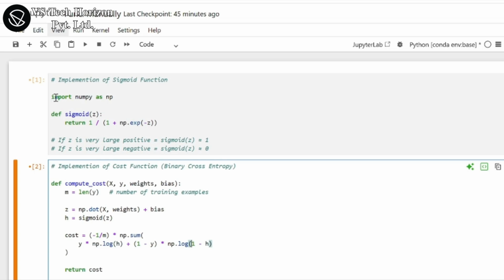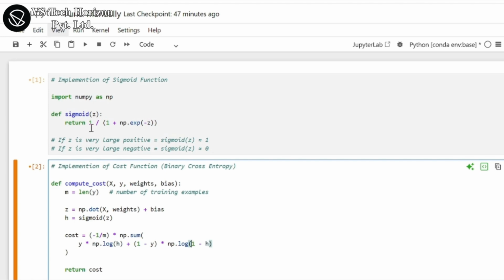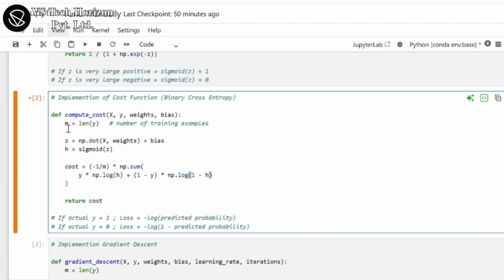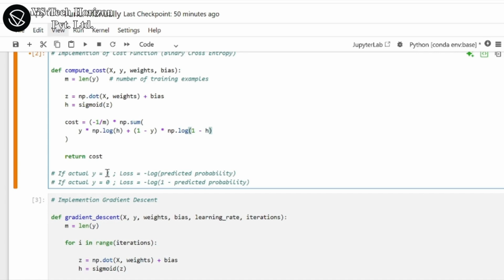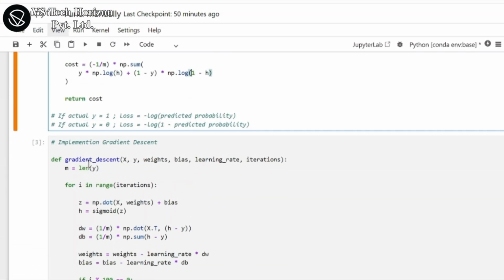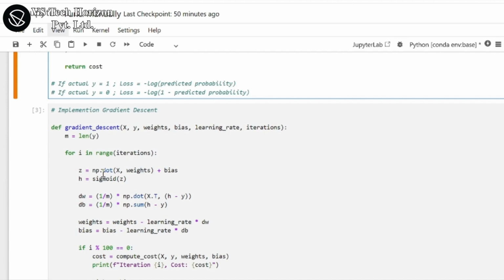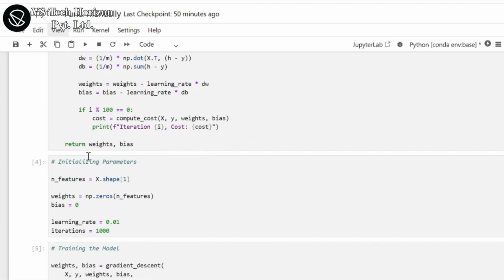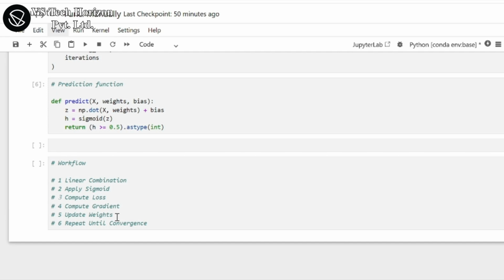Sigmoid Function, Cost Function & Gradient Descent | ML Basics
Sigmoid Function, Cost Function & Gradient Descent Explained | Machine Learning Basics

In this video, you will learn three fundamental concepts of Machine Learning that are essential for understanding models like Logistic Regression.

We will cover:
• Sigmoid Function (how it converts values into probabilities)
• Cost Function (how models measure error)
• Gradient Descent (how models learn and improve)

This video is designed for:
• Beginners starting AI & ML
• Anyone preparing for ML interviews or exams

By the end of this video, you will clearly understand how these concepts work together to train a Machine Learning model.